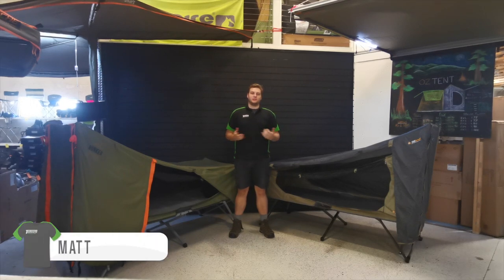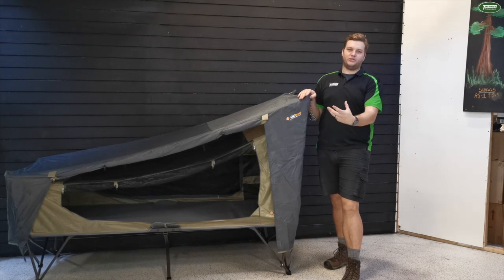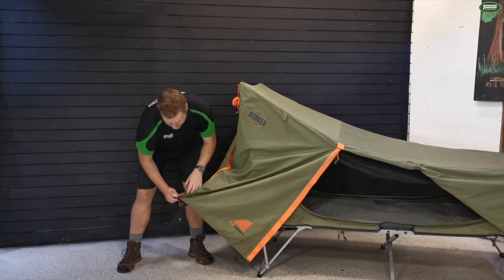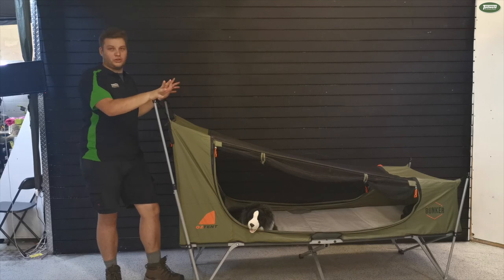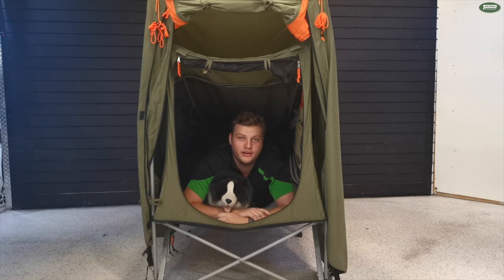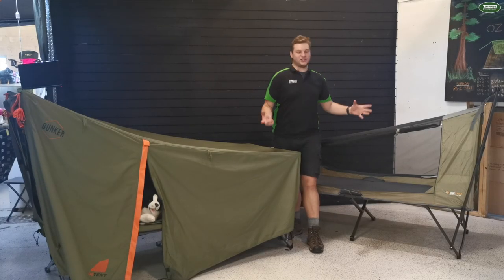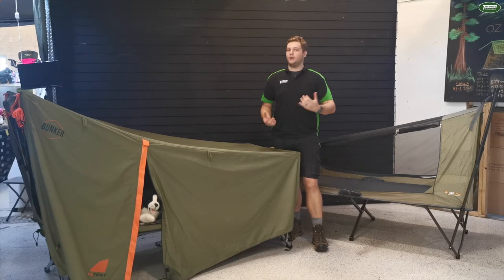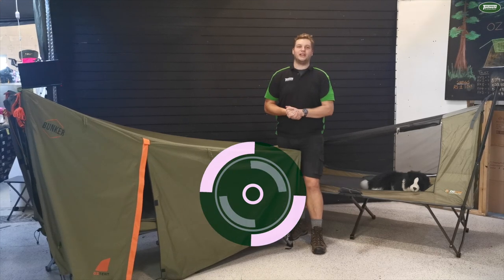Stretcher Tent Comparison: Canvas versus Polyester feat Oztent Bunker & OZtrail Easy Fold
To learn more about the Oztent Bunker Stretcher Tent and OZtrail Easy Fold Tent Stretcher visit us

Today Matt from the Burleigh Heads store is taking you through the advantages and disadvantages of Canvas & Polyester stretcher tents featuring the Oztent Bunker & OZtrail Easy Fold.

OZA20TEBUA 140254
FBS-SSET-D 140011